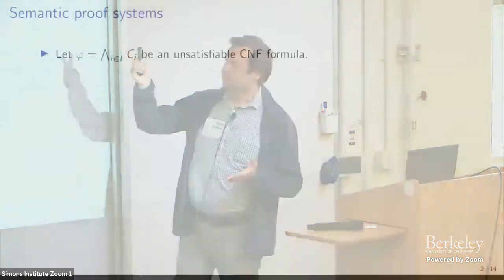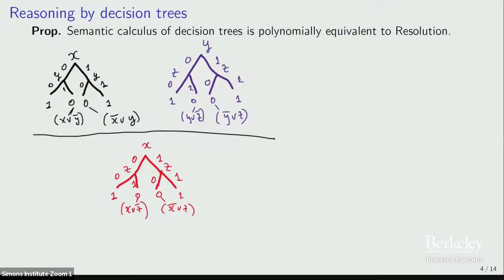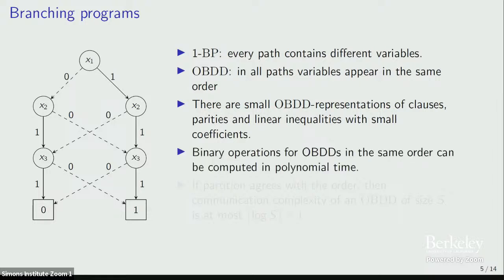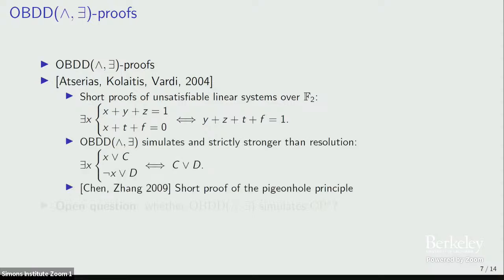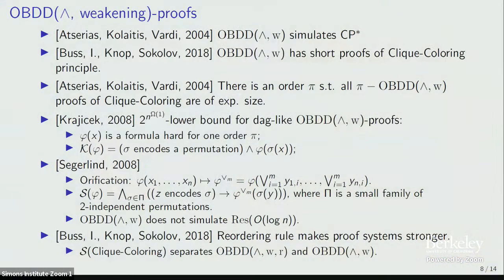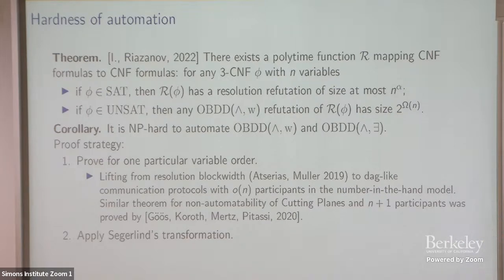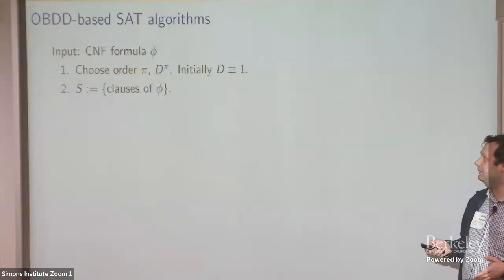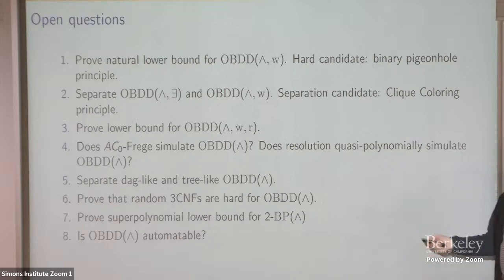Read-Once Branching Programs as Proof Lines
Dmitry Itsykson (Ben-Gurion University of the Negev)

We consider refutational semantic proof systems that are defined by the class of predicates that can be used as proof lines; we study lower bounds on size of proofs ignoring the question of verification of the correctness of rules. If we use too strong a model, for example, Boolean formulas, then every unsatisfiable CNF has a short refutation. If we consider too weak a model, for example, decision trees, then the resulting proof system is equivalent to Resolution. In the talk, we discuss cases, where proof lines are represented by read-once branching programs (deterministic, nondeterministic, and ordered, so-called OBDDs). We overview known lower bounds, relations between different types of these proof systems and classical proof systems, and questions of automatability. We also formulate multiple interesting open questions.